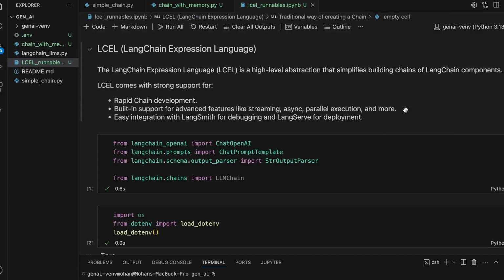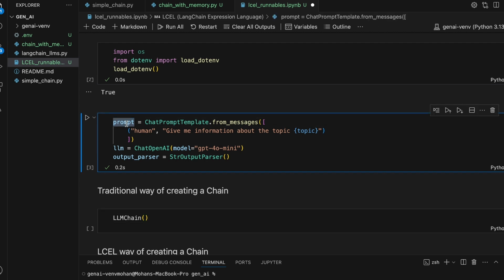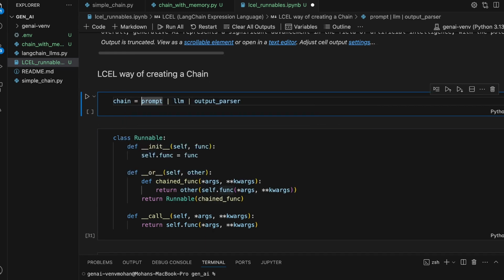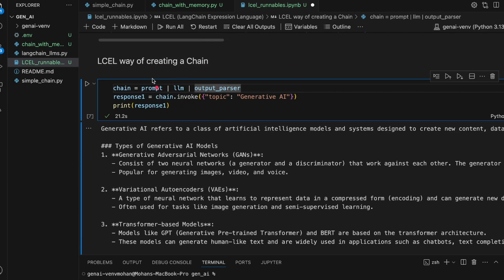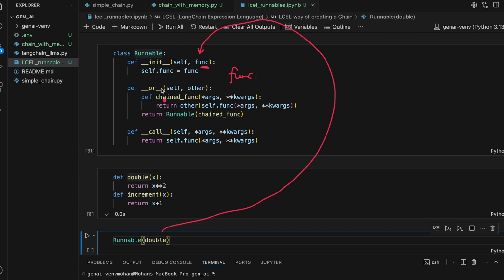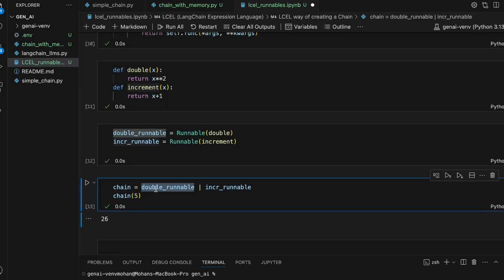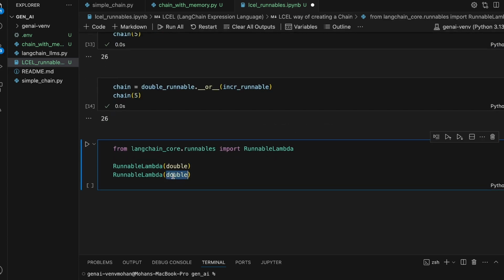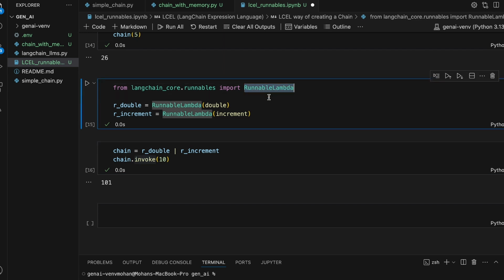LangChain Expression Language (LCEL) | Runnables in LangChain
In this beginner-friendly LangChain tutorial, we deep dive into the LangChain Expression Language (LCEL) — a powerful way to build modular, efficient, and composable pipelines for LLM-powered applications.
You’ll learn what Runnables are, why LCEL was introduced, and how to leverage these concepts to create flexible and maintainable AI workflows. Whether you’re building a chatbot, an AI agent, or a custom LLM app, this video will help you master LCEL from scratch.

📌 In this video, you'll learn:
• What is LangChain Expression Language (LCEL)
• Why LCEL is a game-changer for LLM orchestration
• Understanding Runnables and their role in LangChain
• Composing and chaining Runnables for complex workflows
• Mapping, transforming, and streaming data with LCEL
• Real-world runnable pipeline example in Python

This practical project showcases how various LCEL components work together to create dynamic AI pipelines, illustrating the true power of LangChain in production-ready LLM applications.

 • Developers new to LangChain or LLMs
 • AI/ML enthusiasts building custom chatbots or AI agents
 • Anyone exploring the OpenAI API and LLM frameworks

Time Stamps for Easy Navigation:
00:00 - LCEL for chaining
01:10 - Creating a chain using LLMChain
03:17 - Creating a chain using LCEL
04:49 - What is a Runnable?
05:51 - Creating runnable objects
08:24 - chaining runnable objects
10:11 - RunnableLambda class
11:46 - Conclusion

Enjoyed the video? Your support helps us create more content tailored for aspiring AI engineers and data scientists.
Whether you aim to ace that data science interview or want to embark on
your own AI projects, this video will equip you with the knowledge and skills to succeed in the rapidly evolving tech landscape.